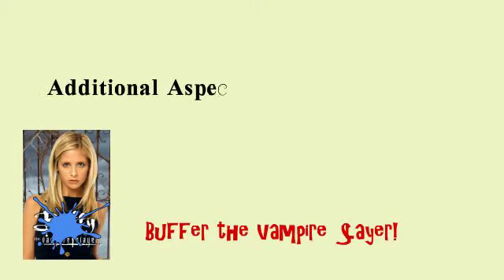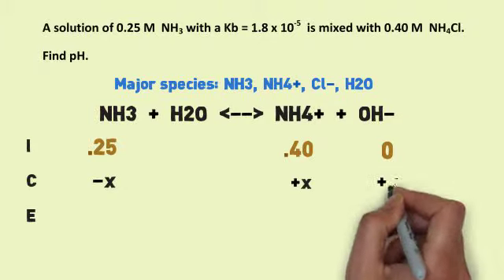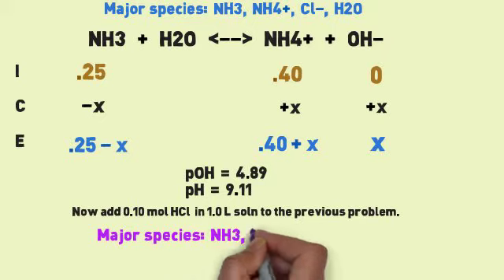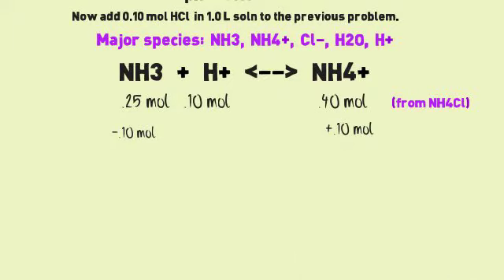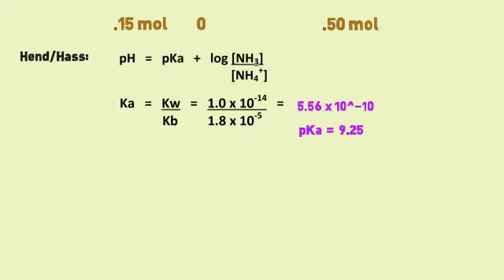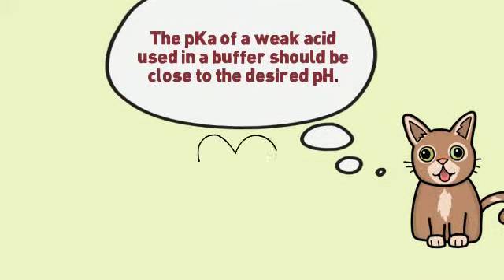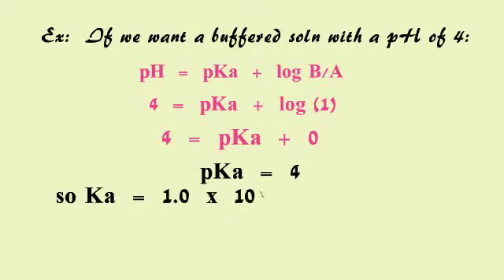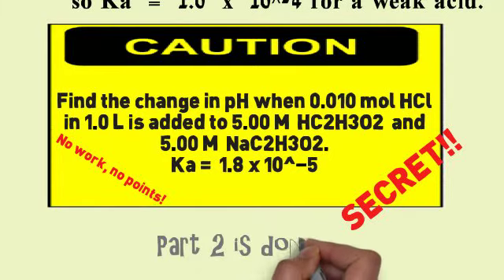Aqueous Equilibrium: Buffers (part 2 of advanced solutions)